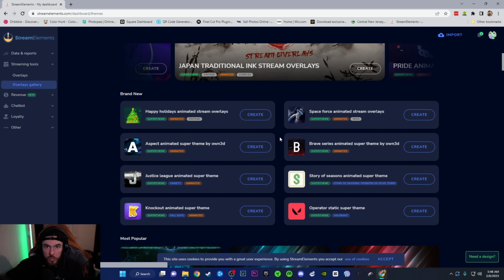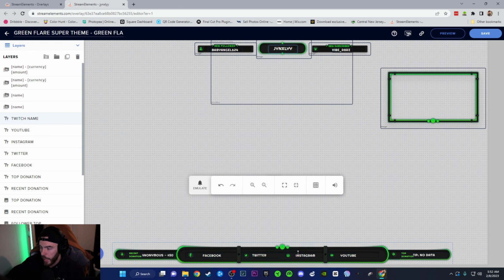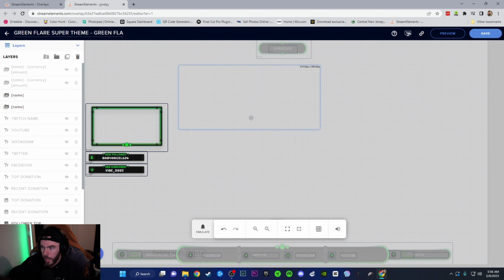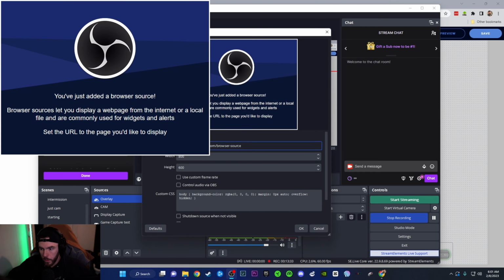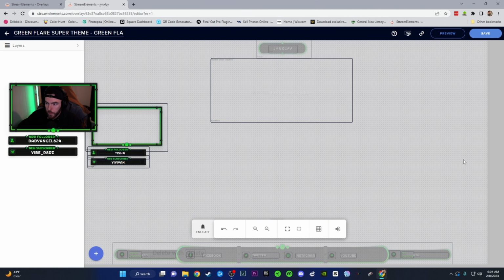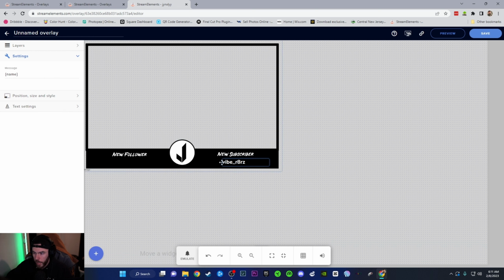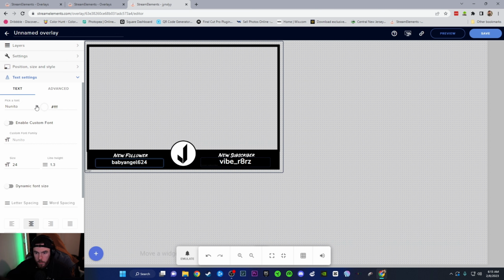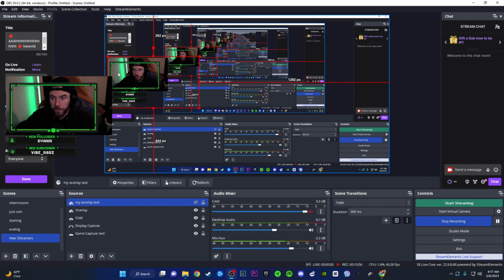How to Get Free Stream Overlays 👀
How to Stream on Twitch in 2023, How to Stream Fortnite on Twitch in 2023, How to Stream MW2 on Twitch in 2023, How to Stream Apex Legends on Twitch in 2023, How to Stream in 2023, How to Stream MW2 in 2023, How to Stream Warzone 2.0 on Twitch in 2023